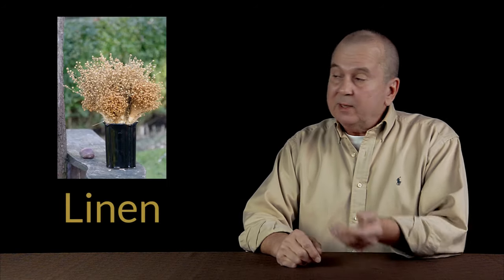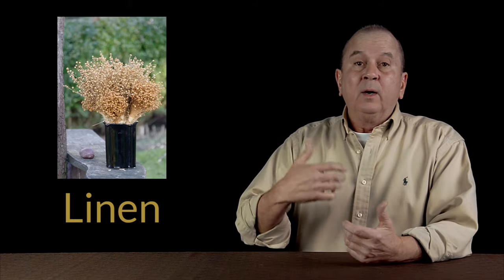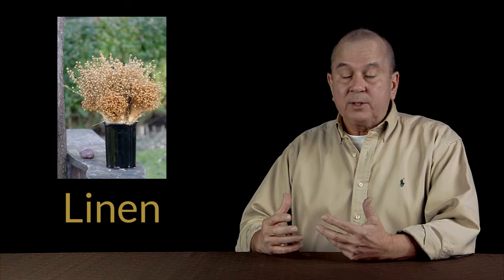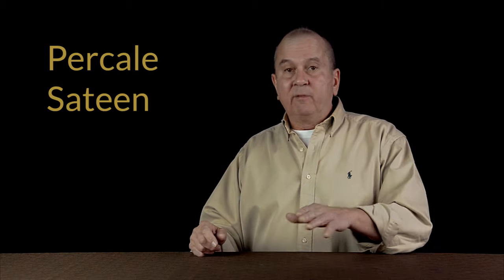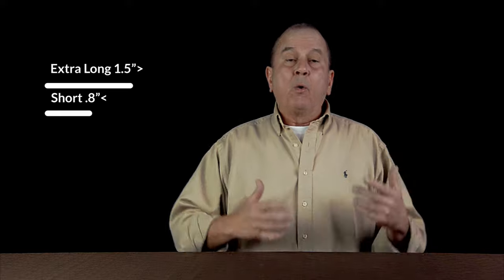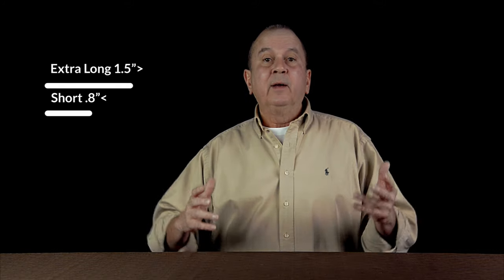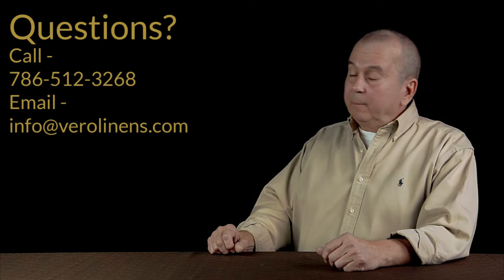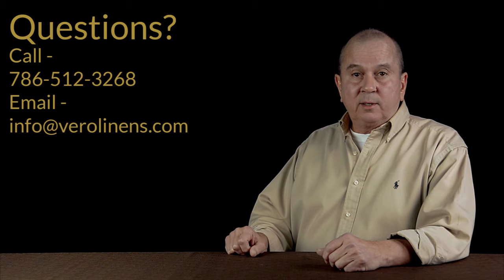Different types of bed sheets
There are many different textiles & fibers used in bed sheets. In this video, we provide an overview of the more popular types as well as some of their benefits, features & drawbacks.